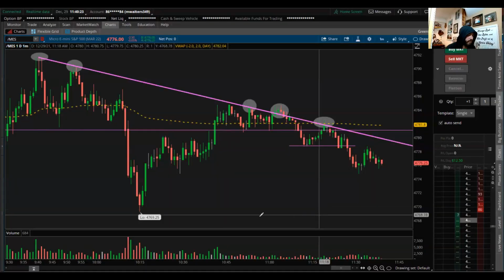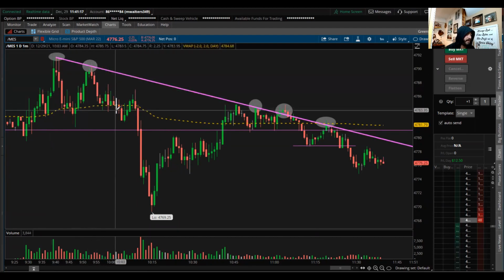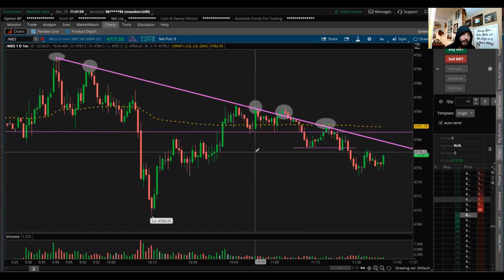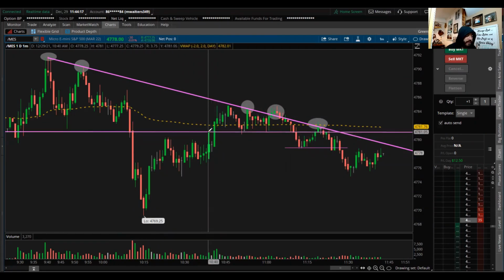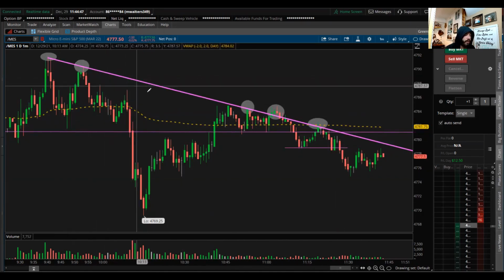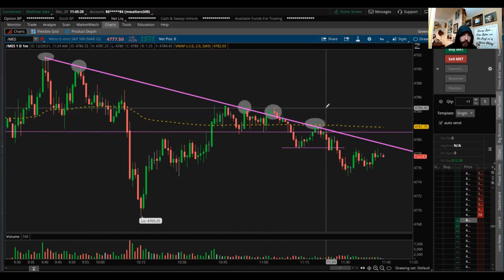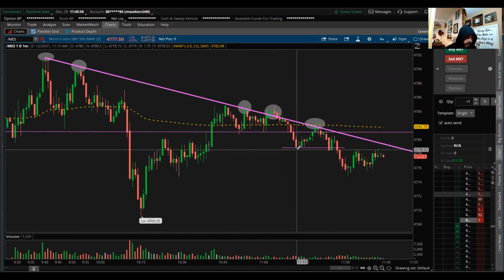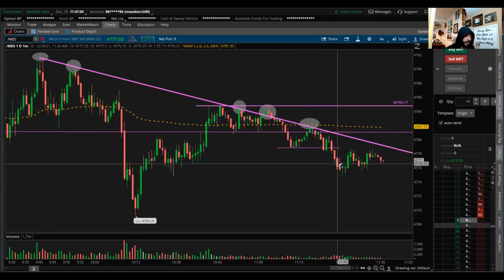From -$190 to Even | This Will Save Your Day Trade! Set The Right Stop Loss